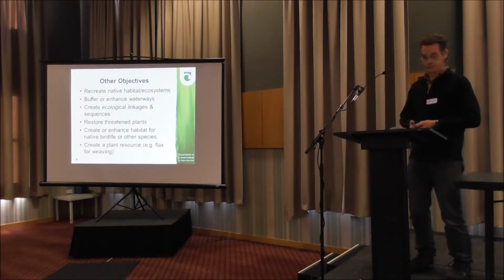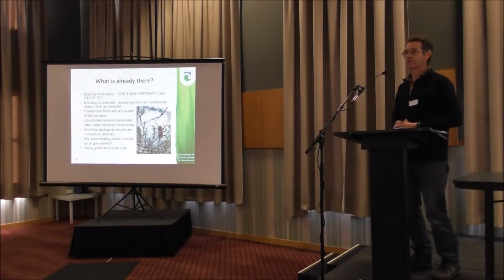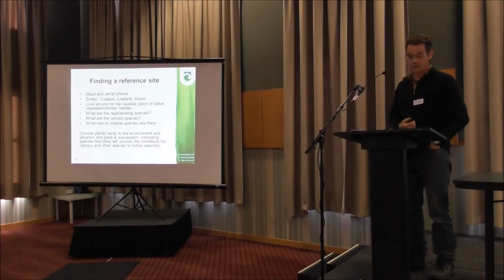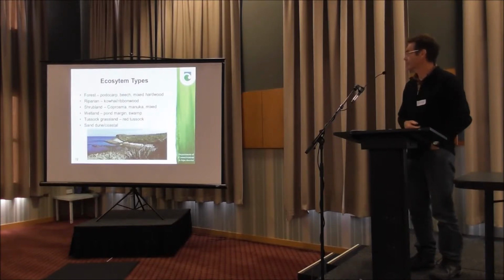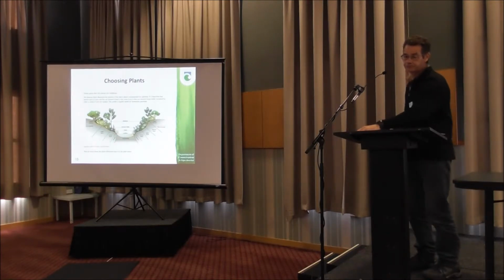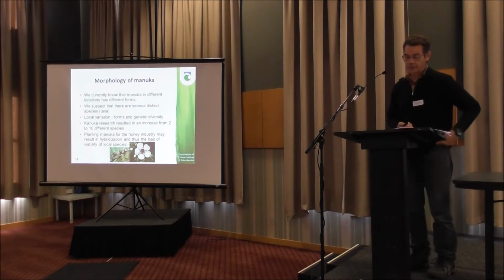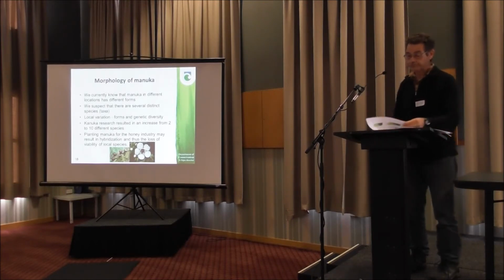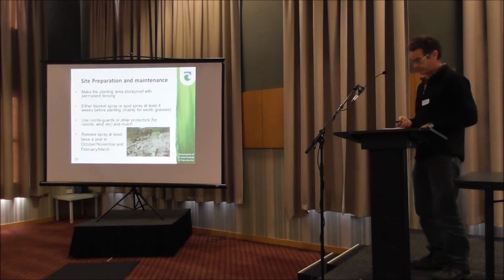Southland Workshop: Brian Rance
Brian Rance from the Department of Conservation presents "Right Plant Right Place: Designing a successful restoration project"